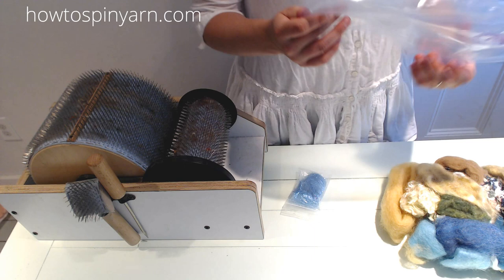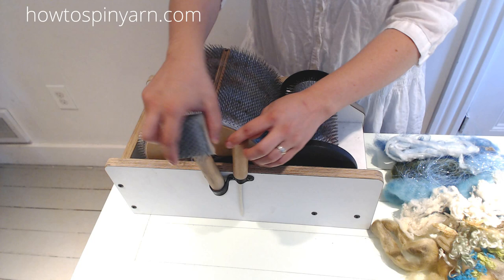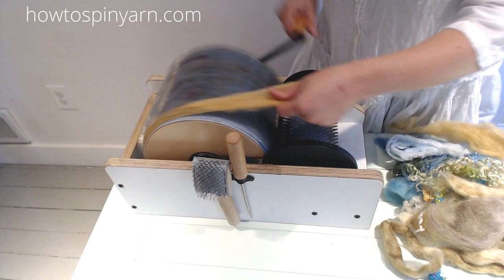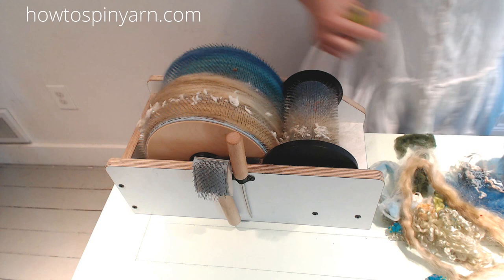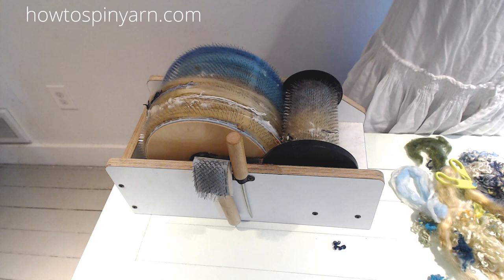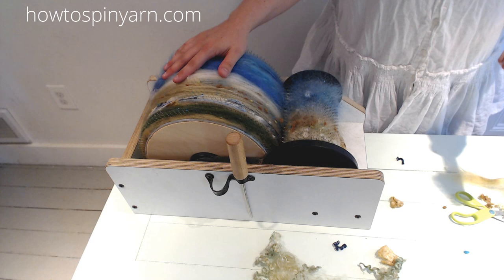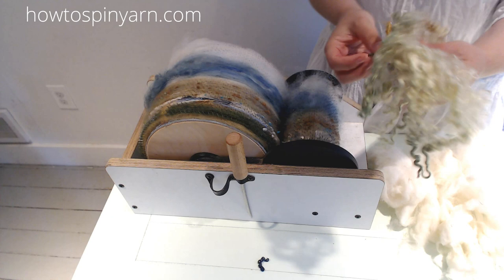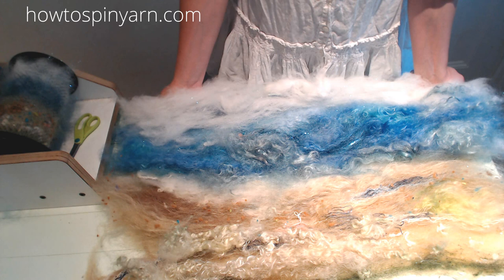BEACH SCAPE: How to Card an Art Batt Inspired by a Landscape